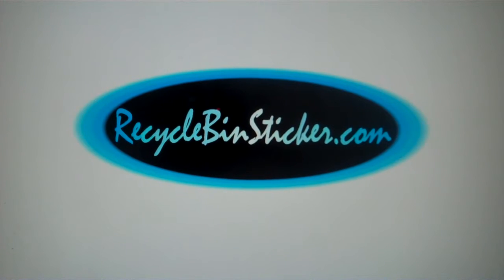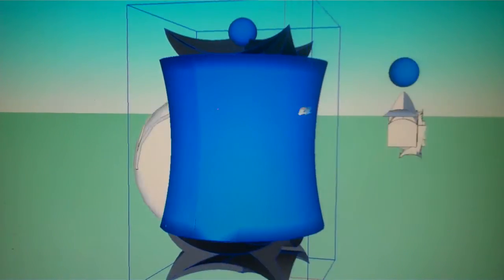Cacatoo Rise Bins Episode 58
rise bins